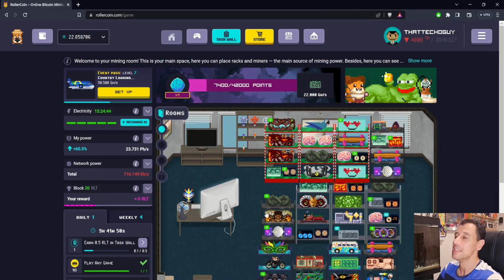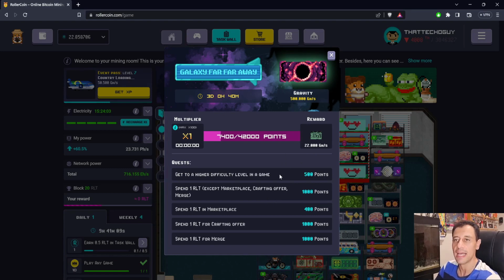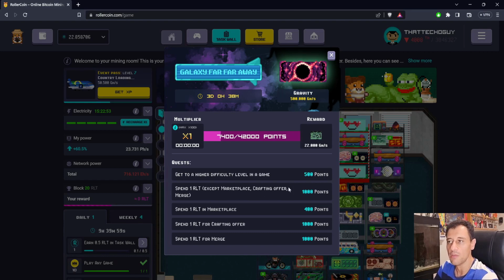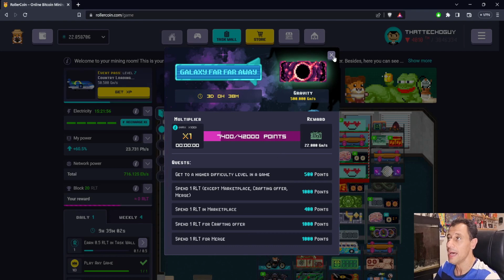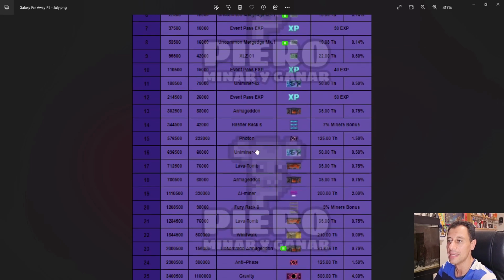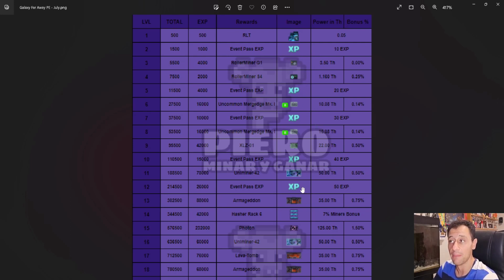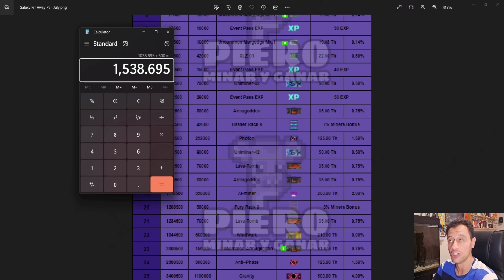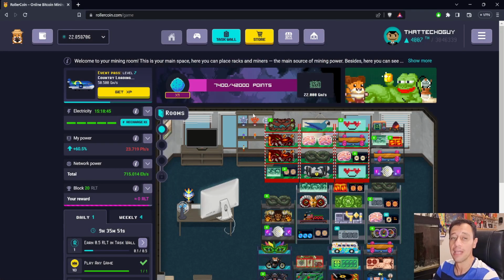Rollercoin | Progression Event Last Few Days!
Rollercoin have a cool progression event that is currently on the Last Few Days called - Galaxy Far Far Away!

Today on That Techo Guy I will be sharing with you some information about the event and sharing some details with you about the miners and rewards that you can receive!

If you would like to register to the game for free and instantly get 1000 Satoshi, use my